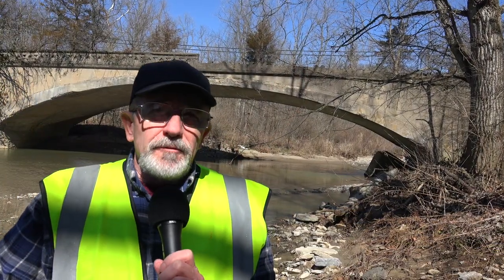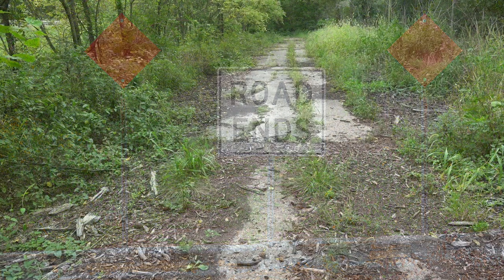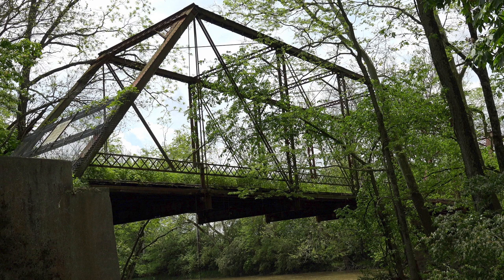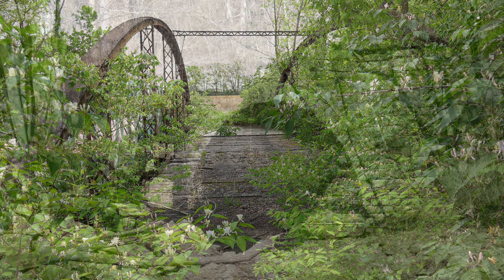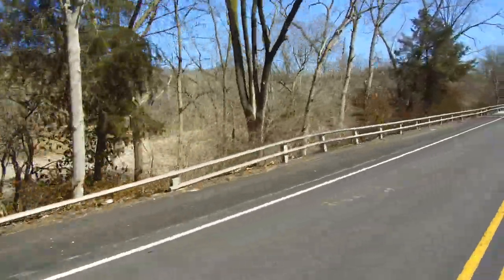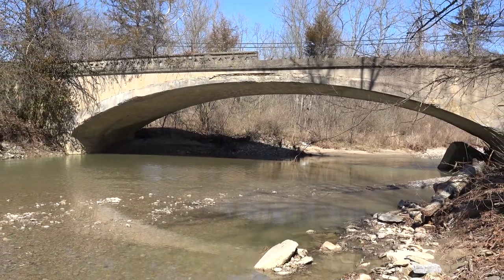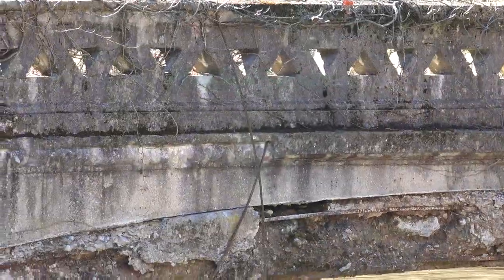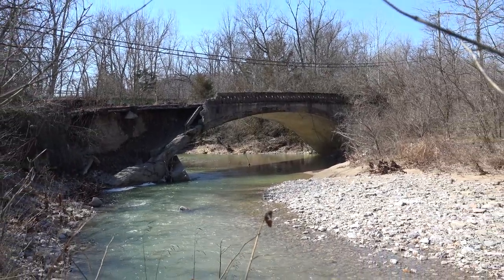The Abandoned U.S. Route 52 Phantom Bridge, Cedar Grove, Indiana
If  you  have  ever  driven  U.S  Route  52  between  I-74  and  the  town  of  Brookville,  Indiana,  you  probably  noticed  the  abandoned  bridge  on  the  west  side  of  Cedar  Grove  just  50  feet  north  of  the  roadway. The  bridge  was  built  sometime  between  1910  and  1920  and  is  probably  the  second  bridge  at  this  location  although  I  was  unable  to  get  any  information  from  the  Franklin  County  Highway  Department  or  the  Franklin  County  Historical  Society  as  to  if  this  theory  was  correct.

The  concrete  arch  bridge  is  about  100  feet  long  and  spans  Big  Cedar  Creek.  It  was  bypassed  in  1956  as  shown  in  this  aerial  photo  that  captures  construction  underway  for  the  current  Route  52  Bridge.  The  present  bridge  was  updated  in  1985.

Bridge  Historian  Tony  Dillon  has  pointed  out  the  unusual  triangle  pattern  that  can  be  found  on  the  railings.  This  is  the  same  pattern  that  can  be  found  on  a  bridge  on  West  Main  Street  in  Richmond,  Indiana.

The  bridge  is  deteriorating  further  each  year  and  it  will  only  be  a  matter  of  time  before  it  ends  up  in  the  creek.  Until  then,  this  is  an  easy  phantom  Bridge  to  see  if  you’re  in  southeastern,  Indiana.  check  it  out!

Video  Release  Date:  February  13,  2023